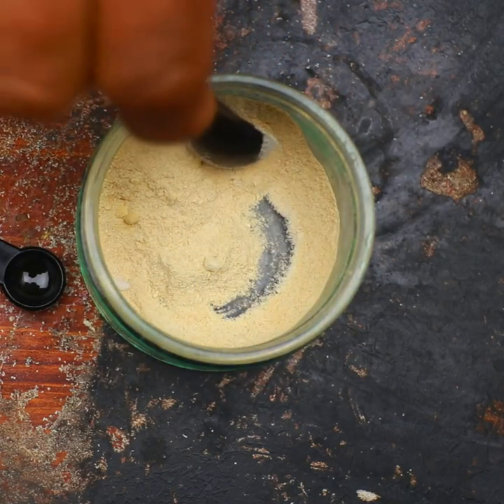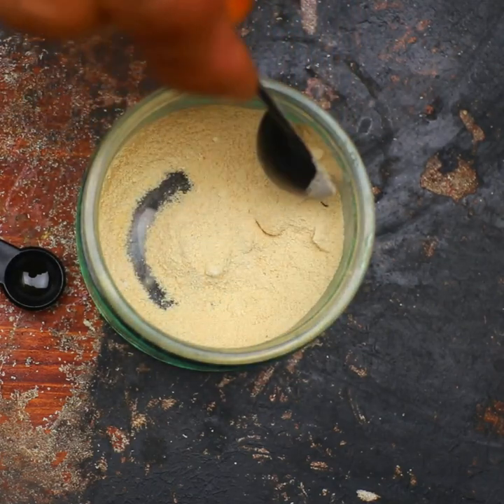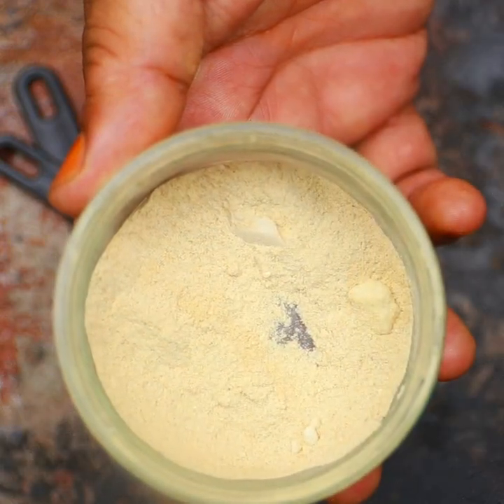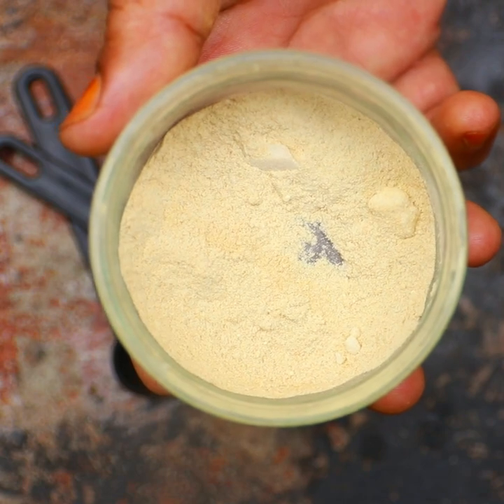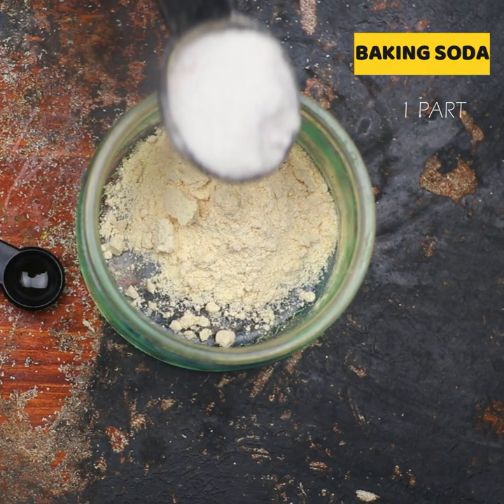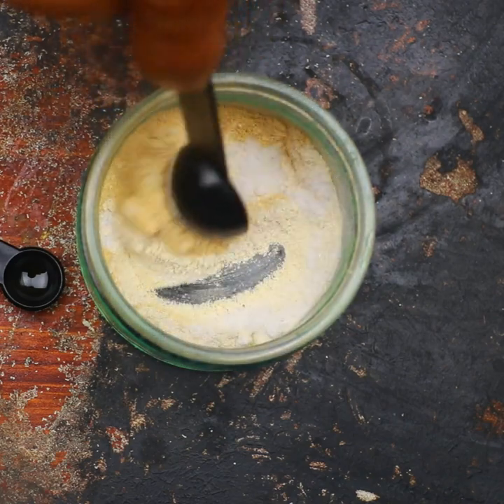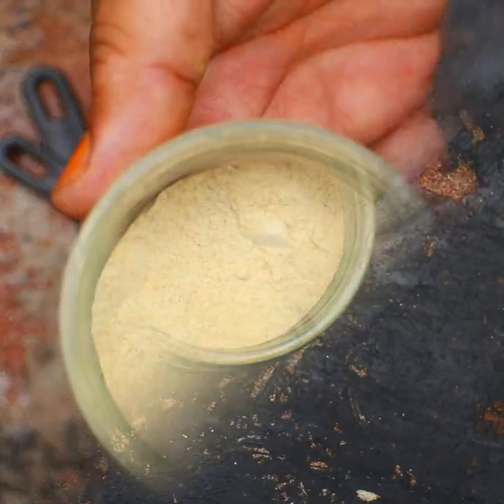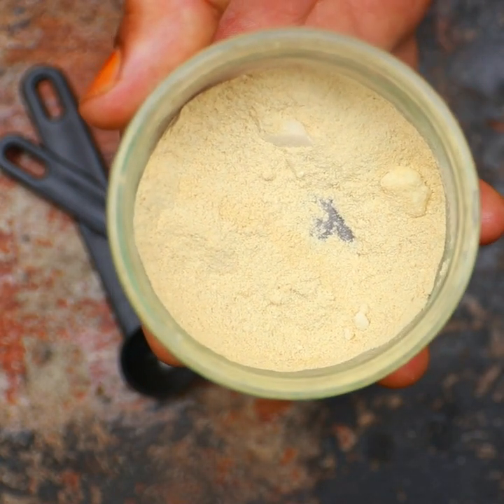How to get rid of rice weevils naturally in the bedroom, garden of your house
In this video I will tell you how to get rid of rice weevils naturally in the bedroom, garden of your house. If you have any question you can ask me in the comment box below.